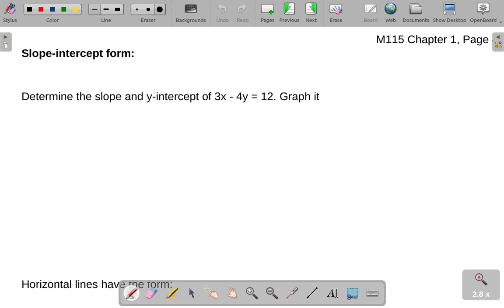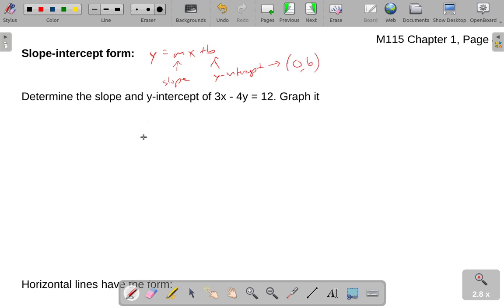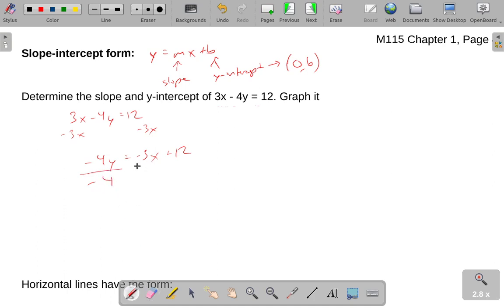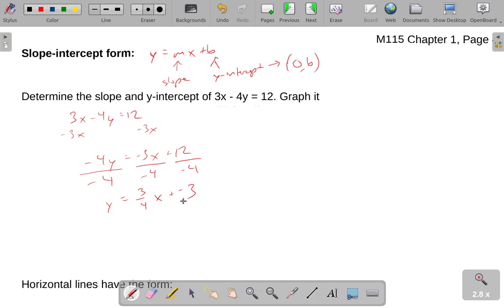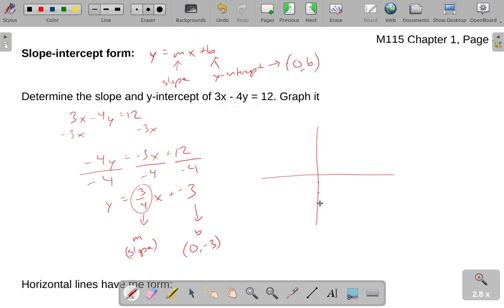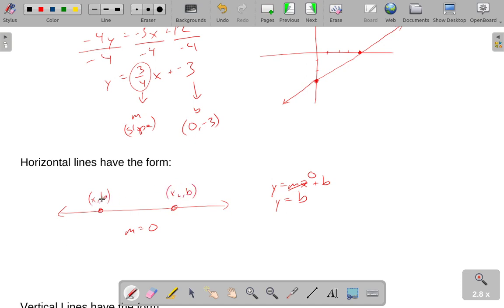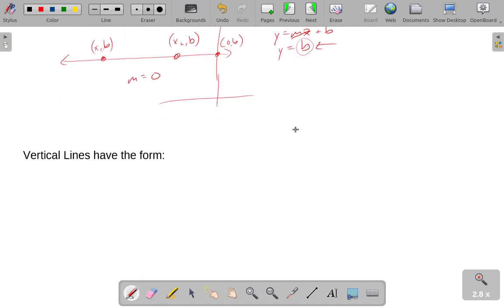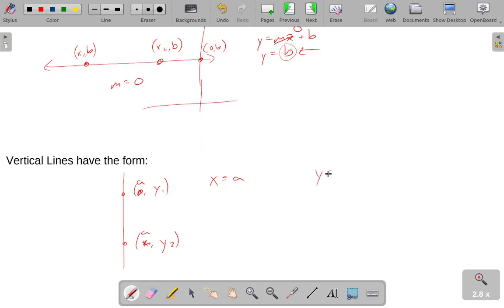M115 1.1-4 Slope intercept form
Repeat after me: y=mx + b